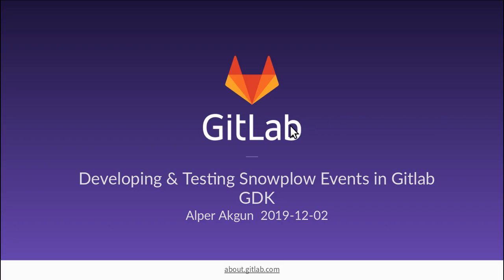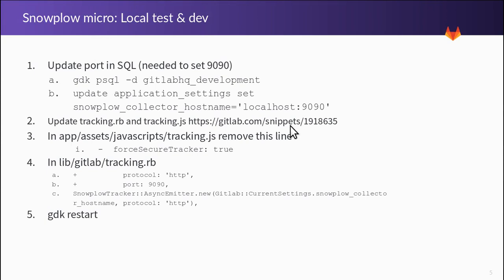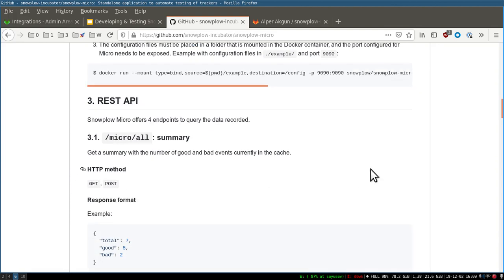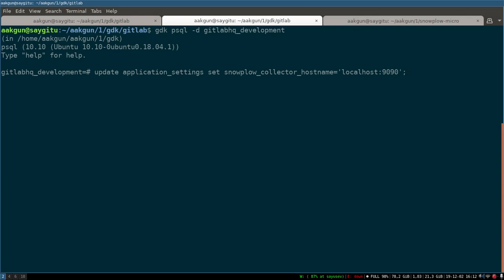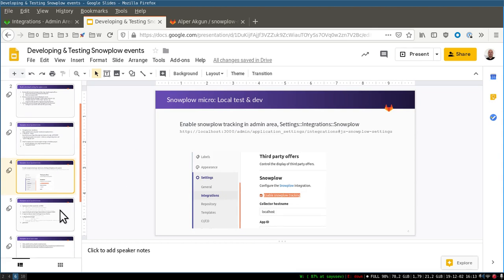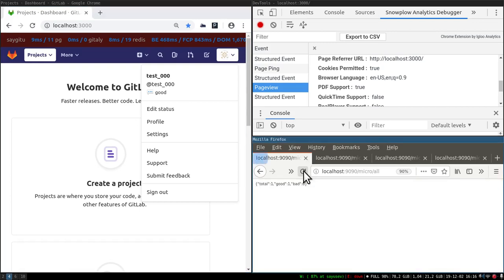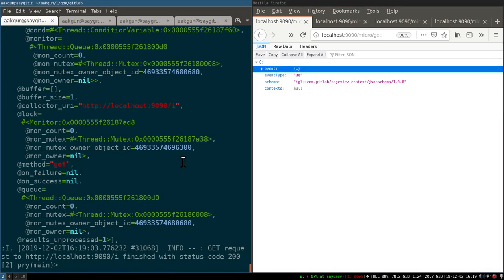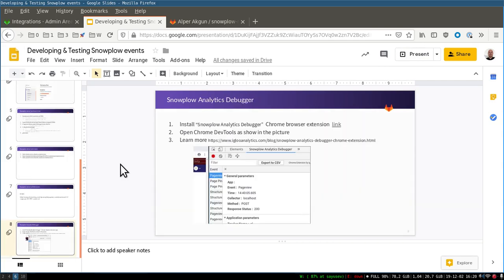Testing Snowplow Events in Gitlab GDK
- Snowplow Micro
- Snowplow Analytics Debugger Chrome extension
- Frontend and backend events